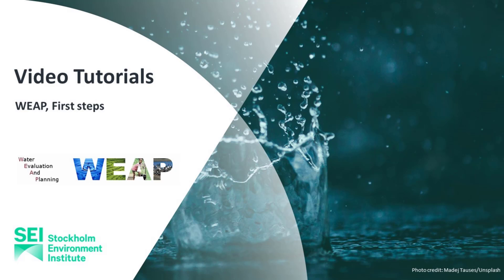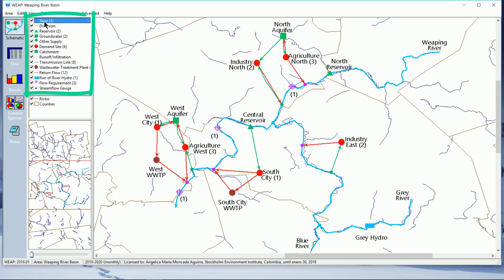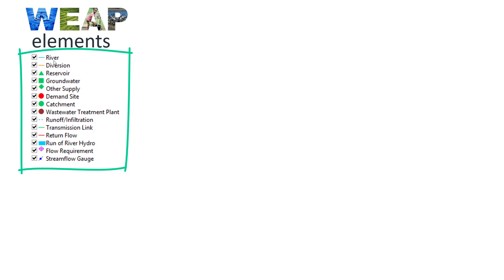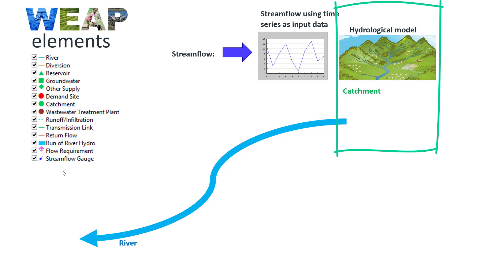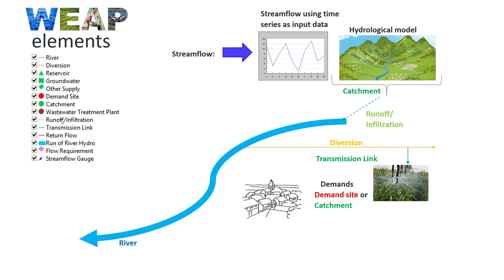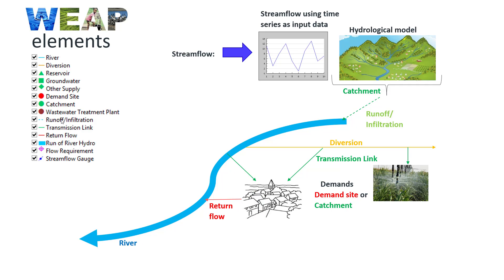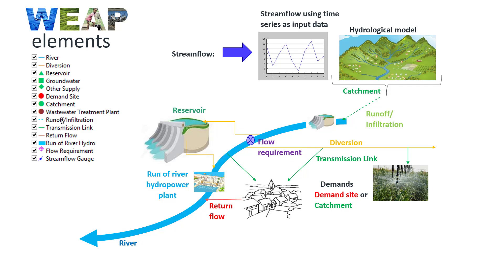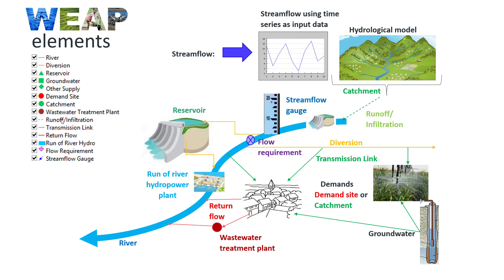WEAP Tutorial 02 - First Steps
Weap Tutorials.